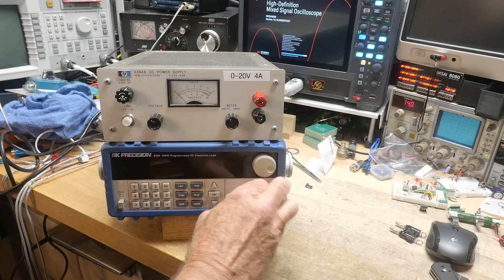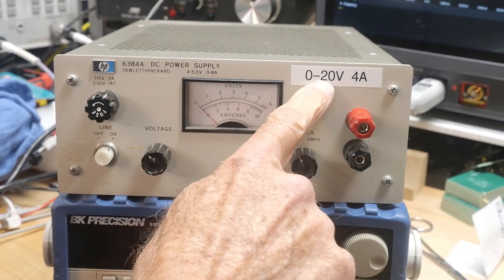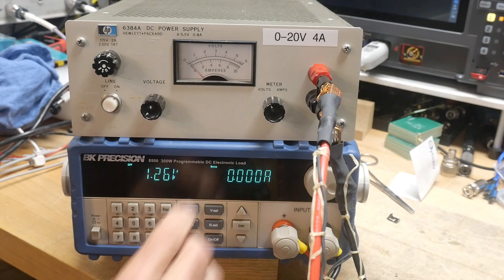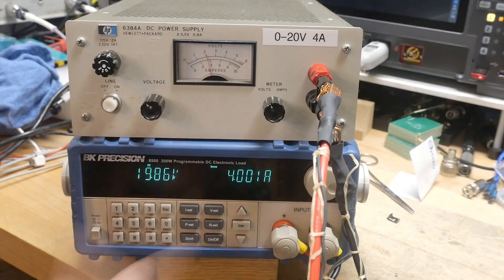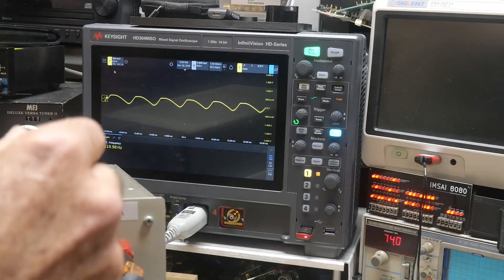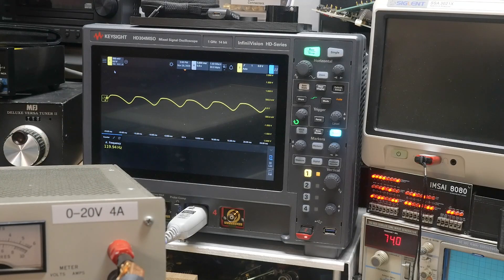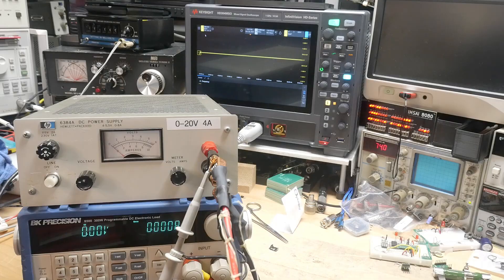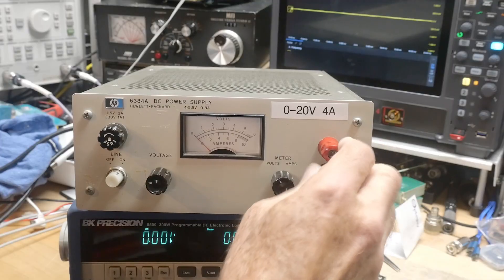#2434 HP power supply testing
Episode 2434
testing an old power supply I have